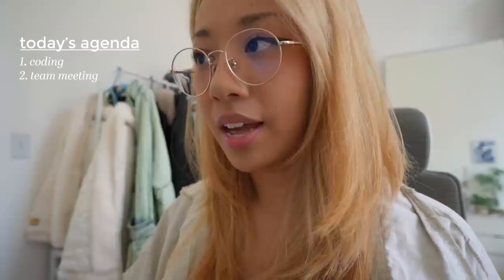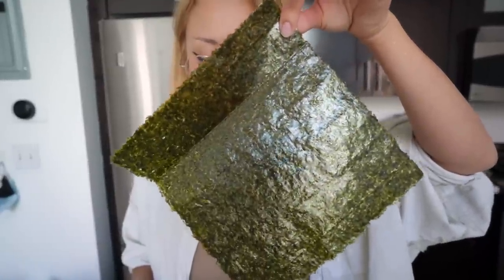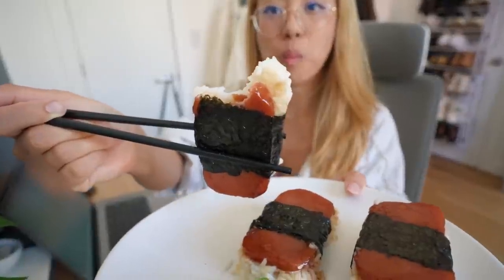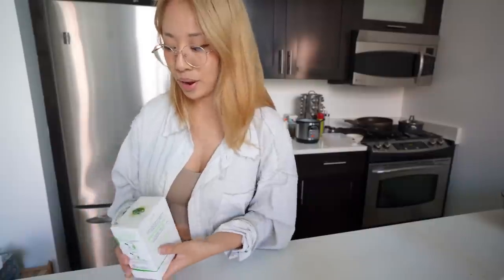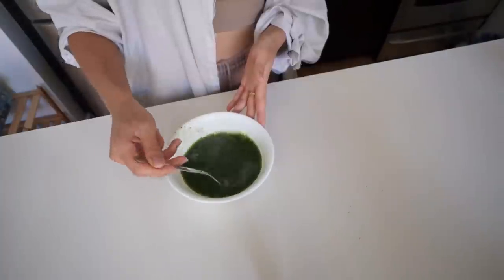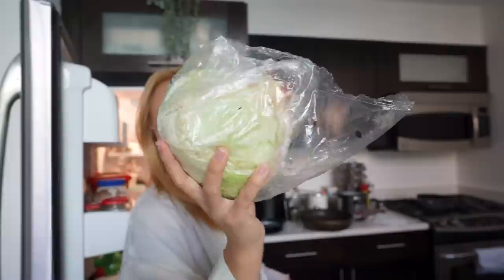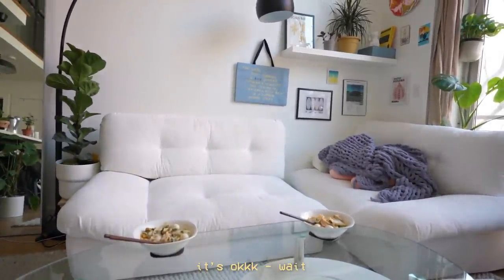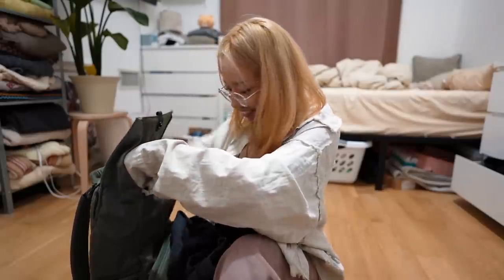day in my life as a software engineer living in NYC | my new WFH routine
welcome back techies :)

❀ ITEMS MENTIONED ❀
Pique Matcha
Spam Musubi Mold

❀ APARTMENT DECO ❀
↳ Cloud Loveseat Couch (super comfy, soft and cozy!)

✰ FILMING EQUIPMENT ✰
➭ canon t6i
➭ canon g7x mark ii
➭ manfrotto compact action tripod

❀ Instacart ($10 off and free delivery code: SPAN3601A0)
❀ BeFrugal ($10 sign up bonus)
❀ Rakuten ($10 sign up bonus)

✰ AMAZON STOREFRONT (VLOGGING GEAR, FAVORITES, ETC.) ✰